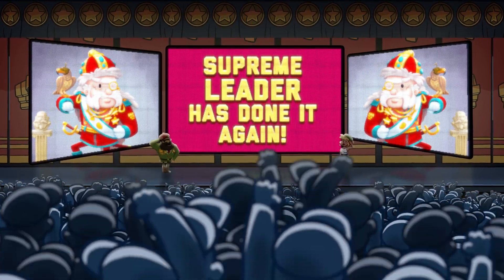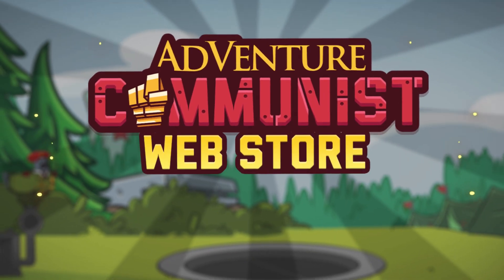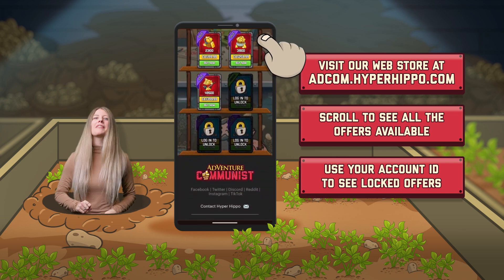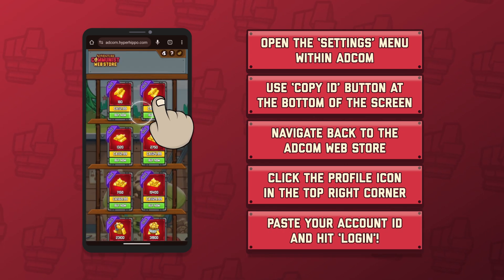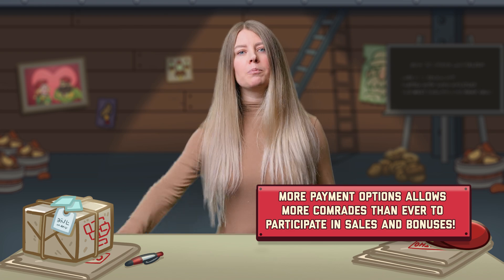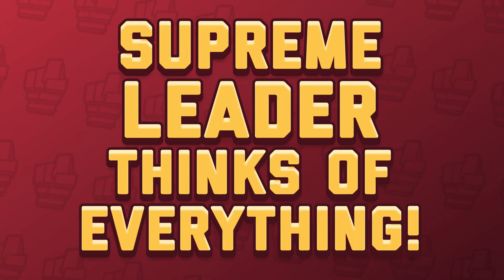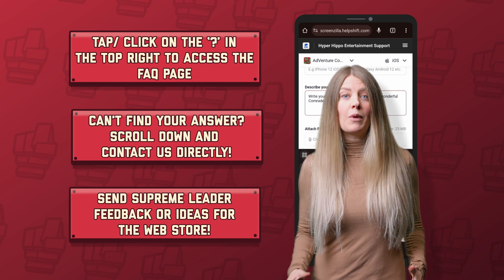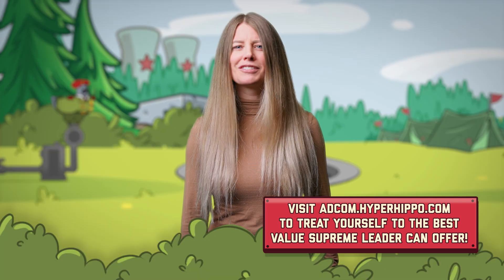Introducing the AdVenture Communist Web Store!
Supreme Leader is overjoyed to bring you the new AdVenture Communist Web Store, the latest in Communist commerce. We've got:

Best value for Gold and Time Warps (even better than in-game!)
 75+ safe, secure payment options for all comrades around the world (PayPal, Google Pay, Apple Pay, Mastercard, Visa, and so many others!)
 Regularly refreshed Bundles
 Swift and secure login using your Account ID
 Dedicated FAQ pages and comrade support team for any questions, concerns, or feedback